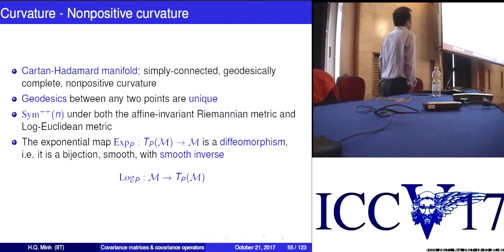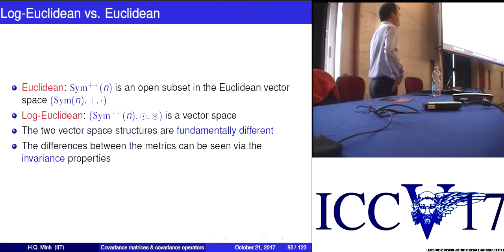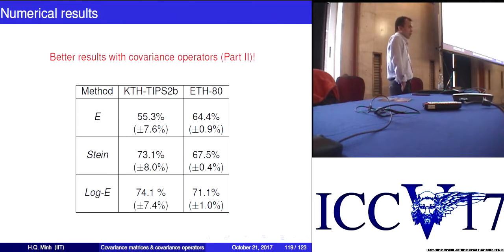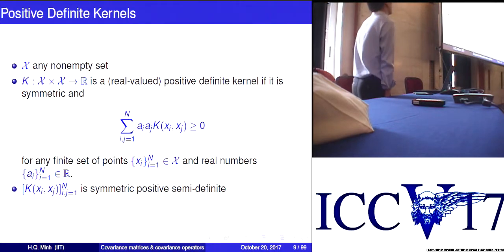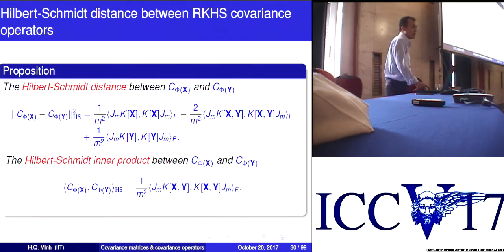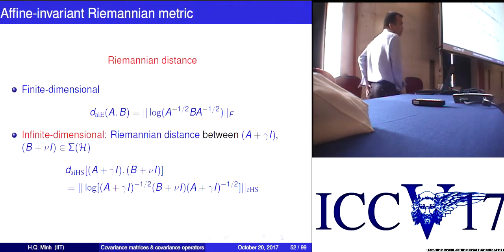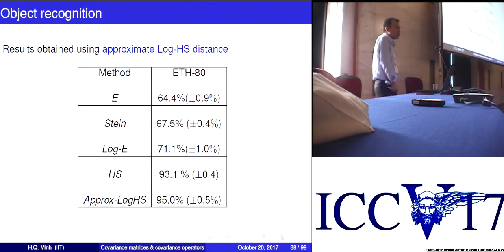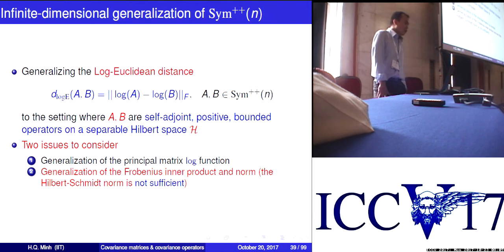Tutorial on From Covariance Matrices to Covariance Operators: Data Representation from Finite t...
ICCV17 | Tutorials | From Covariance Matrices to Covariance Operators: Data Representation from Finite to Infinite-Dimensional Settings
Minh Ha Quang